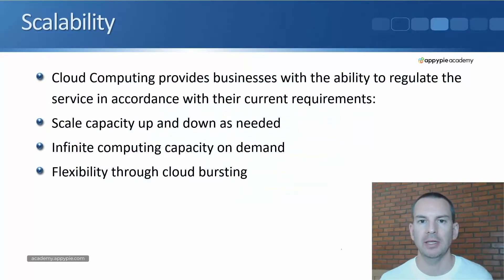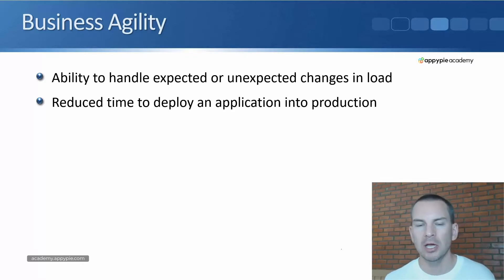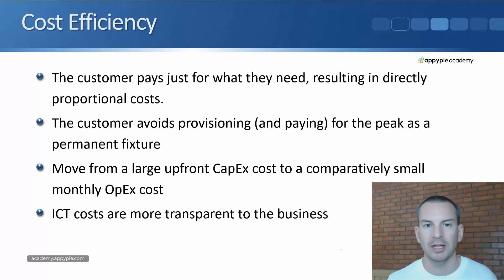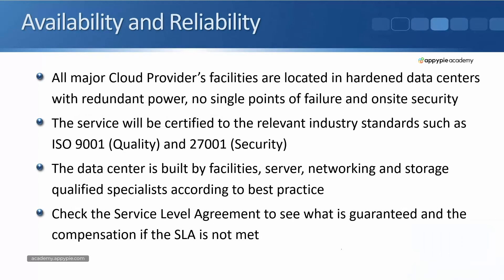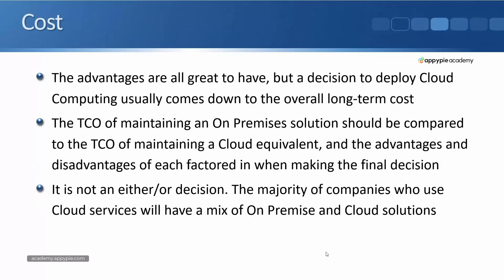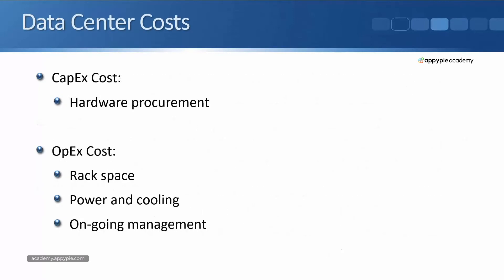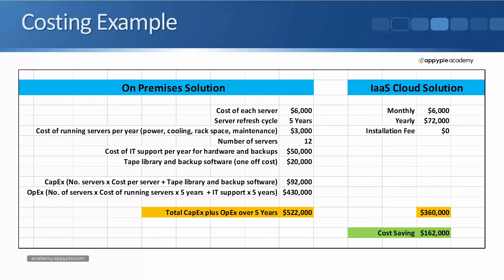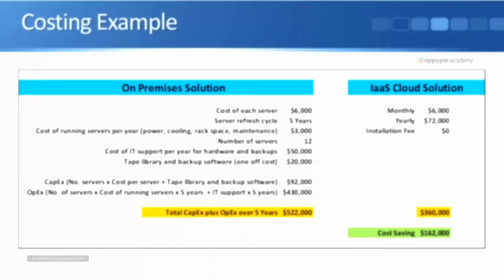Advantages of Cloud Computing and Calculating TCO - Lesson 16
To learn more about "A Practical Introduction to Cloud Computing", please